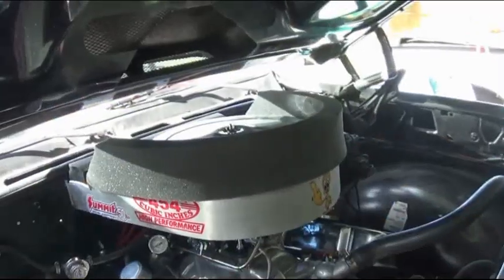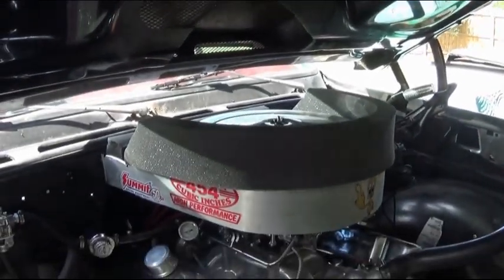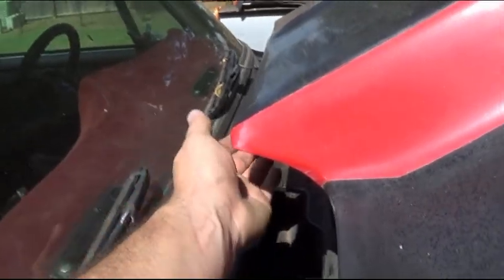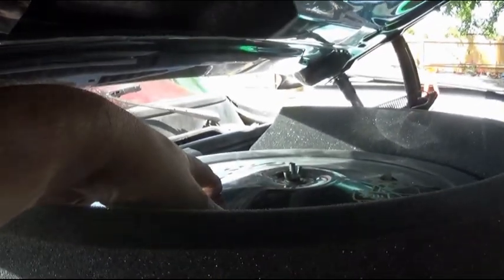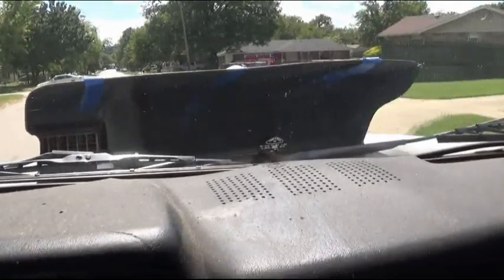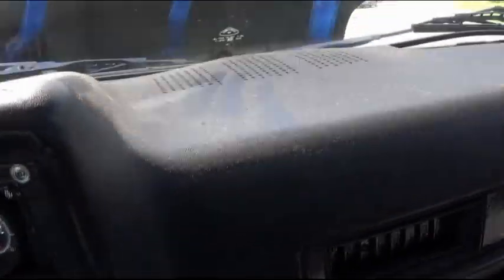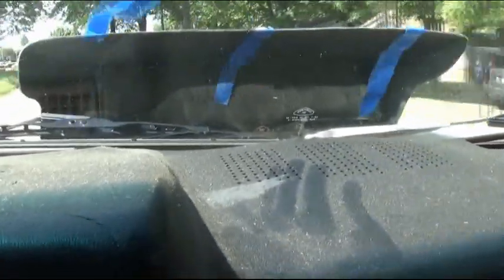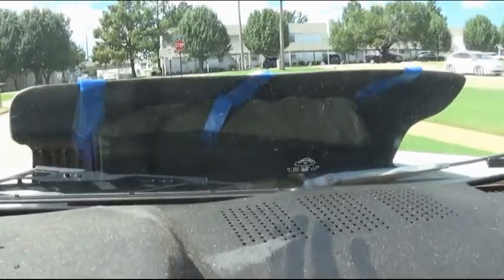a little bit about cowl induction and how it works